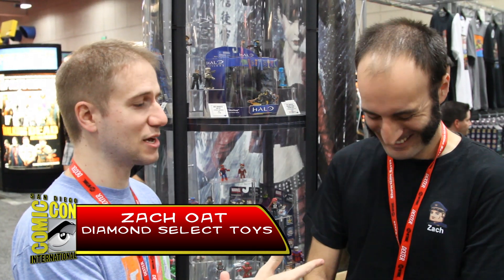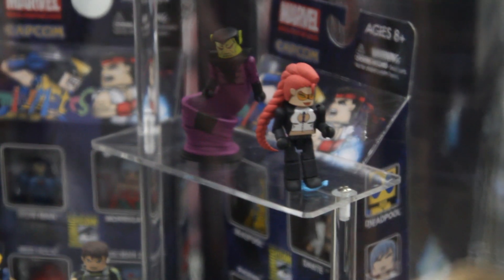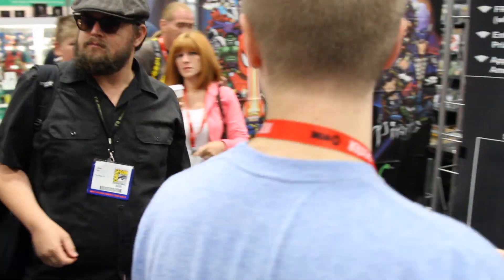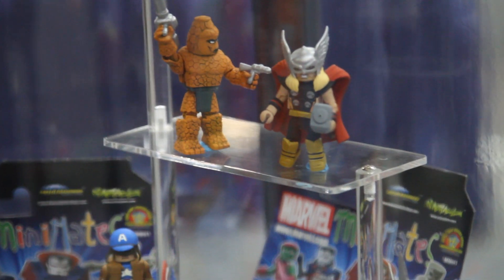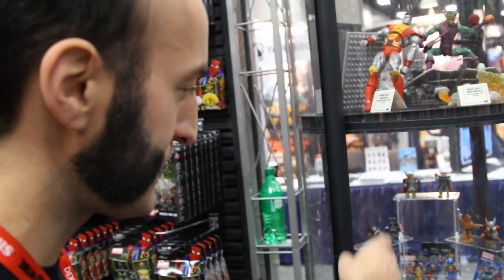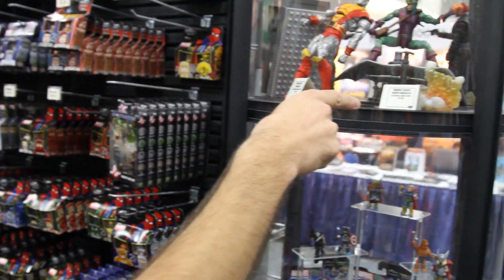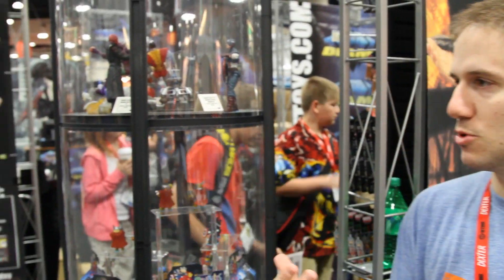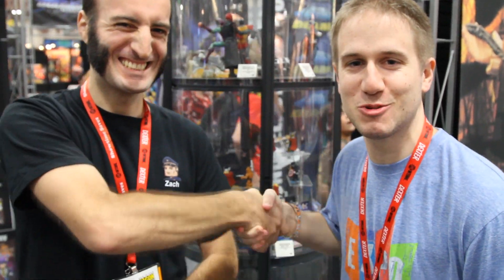SDCC 2011: Diamond Select Toys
Marvel's Ben Morse talked to Diamond Select Toy's Zach Oat at SDCC 2011 about the exciting new items coming out for Marvel!